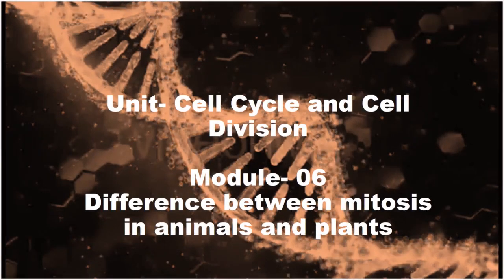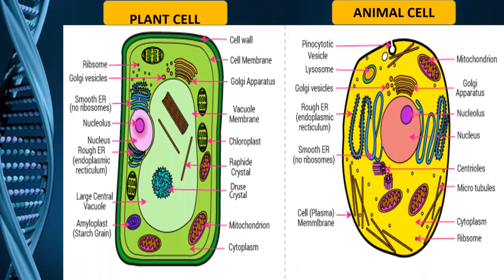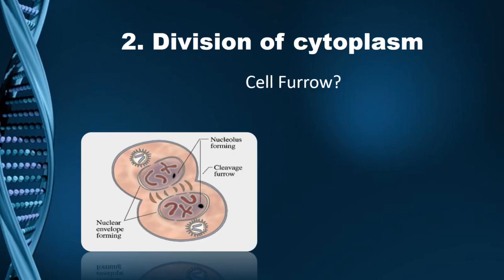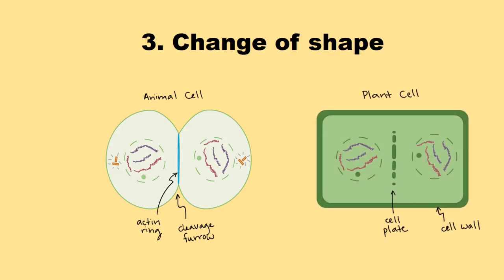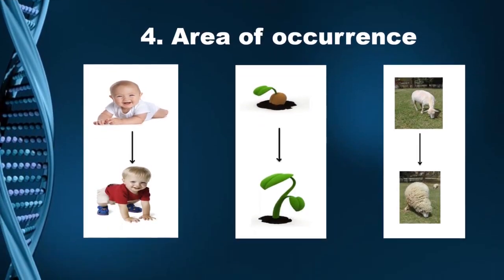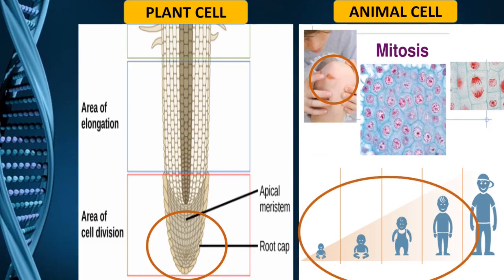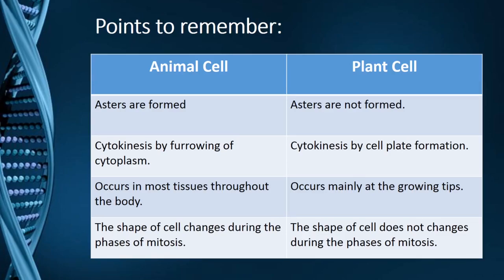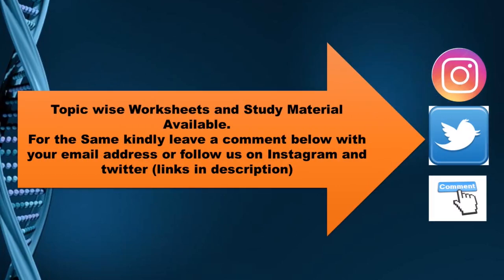Mitosis | Comparison of Mitosis in Animal and Plant Cell | Module 6 | Sakshi Golya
This Module includes Comparison between animal cell and plant cell mitosis

To help students search for a topic easily the link of last video is :

Content by: Sakshi Golya
Voice by :    Sakshi Golya